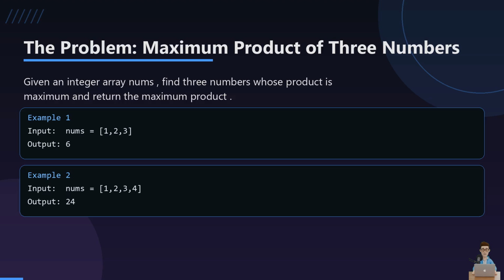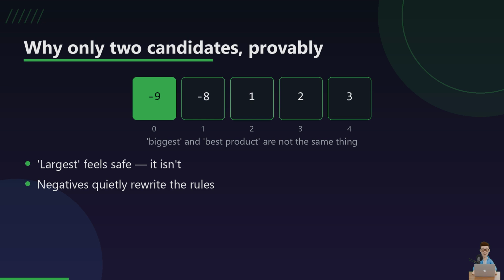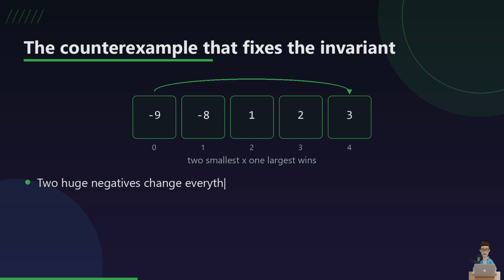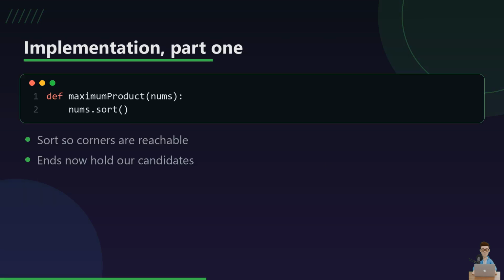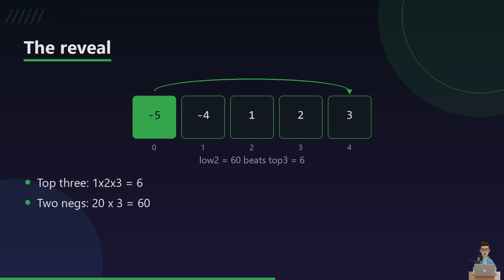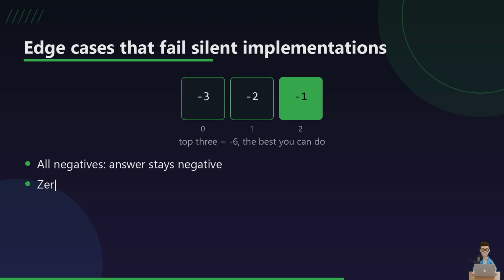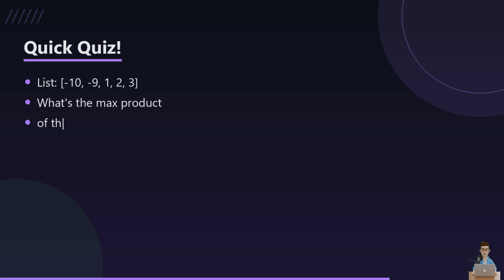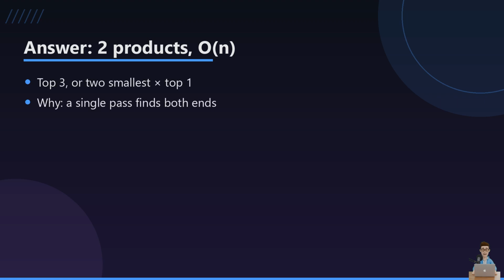628. Maximum Product of Three Numbers - 🔴 Advanced | LeetCode Daily Python Solution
📍 Jump to your level:
🔴 Advanced: 0:15–4:16

Chapters:
0:00 The Problem: Maximum Product of Three Numbers
0:15 🔴 Advanced: The two-negative trap in one line
0:29 Why only two candidates, provably
0:46 Constraints worth pinning down first
1:06 The naive baseline, stated to reject it
1:21 The counterexample that fixes the invariant
1:36 Reducing to just two primitives
1:50 The invariant: answer lives at the tails
2:06 Implementation, part one
2:20 Implementation, part two
2:34 Trace it: predict the branch
2:45 The reveal
2:53 Follow-up: the O(n) one-pass
3:13 Trade-off, and when it actually matters
3:28 Edge cases that fail silent implementations
3:50 Generalizing to k factors
4:16 Quick Quiz!
4:23 Think it through...
4:27 Answer: 270
4:35 Round 2!
4:41 Just a moment...
4:45 Answer: 2 products, O(n)

The advanced take on Maximum Product of Three Numbers: why the two-negative trap breaks naive one-liners, and how the answer always lives at the tails. We prove why only two candidates matter, reduce to two primitives, then upgrade sorting into a clean O(n) one-pass. Includes edge cases that fail silent implementations, generalizing to k factors, and two quiz rounds to test yourself.
Watch the full trace, predict the branch, and check your answer against 270.